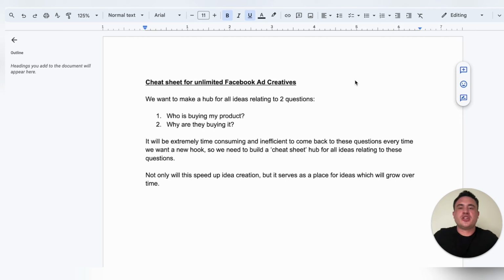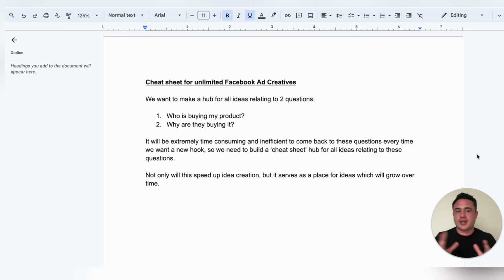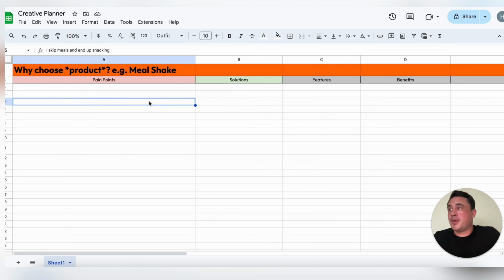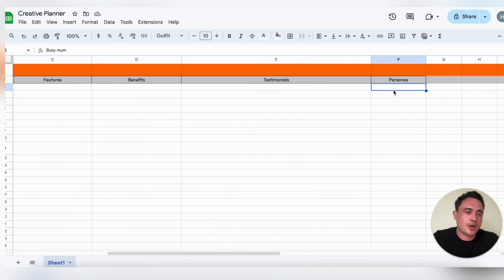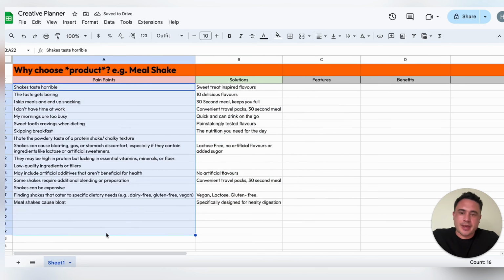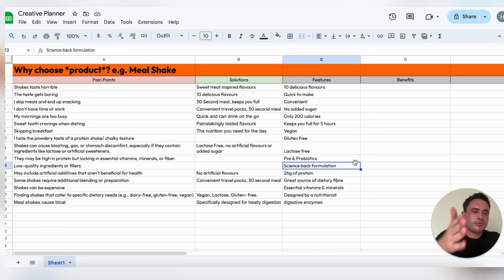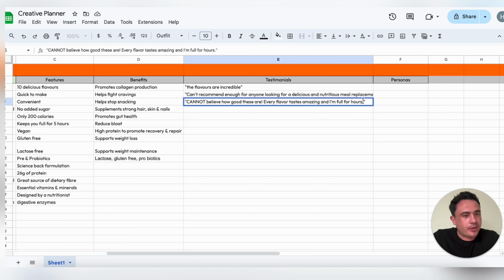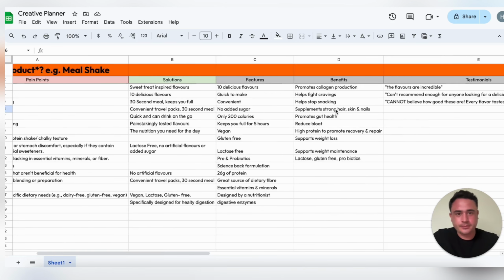Cheat Sheet For UNLIMITED Facebook Ad Angles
In this video I'll be going through a process I go through with every new business I work with which enables me to easily come up with endless Facebook ad creative ideas. I hope this can be of some help!

Want me to run your ads?
Follow me on X - @HowRichOnline